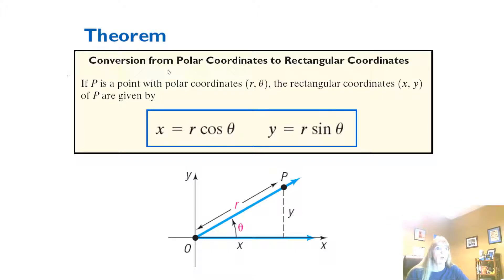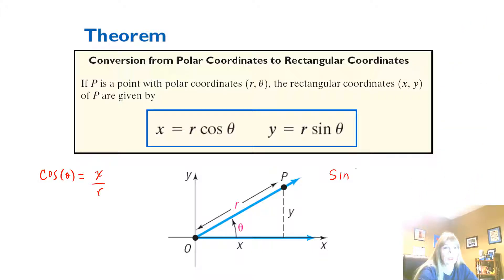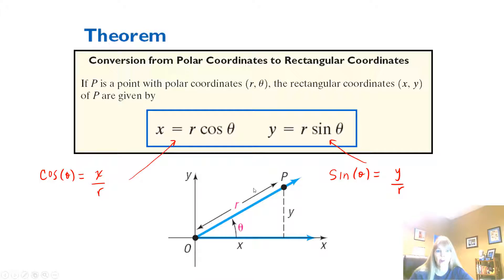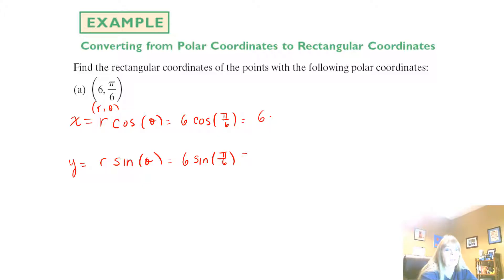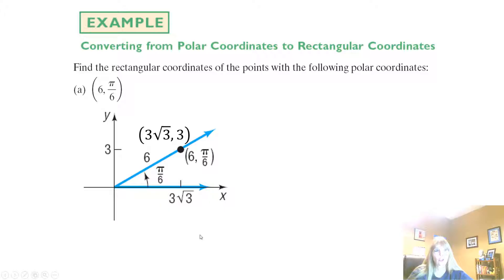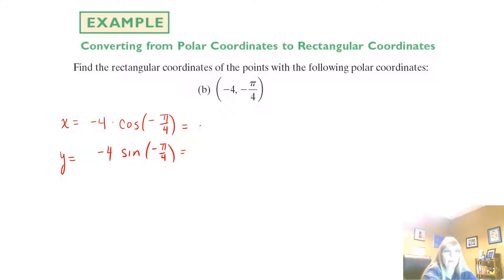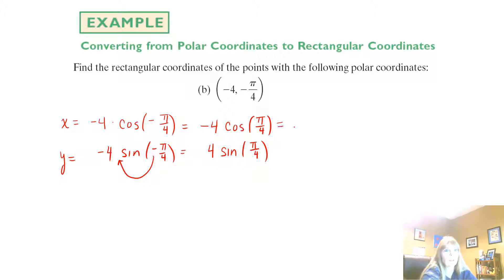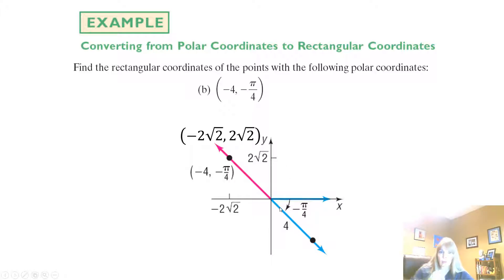MAT1093 Polar Coordinates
Converting from polar coordinates to rectangular coordinates